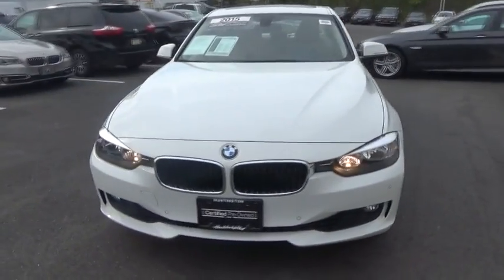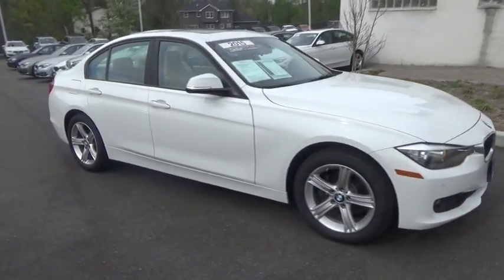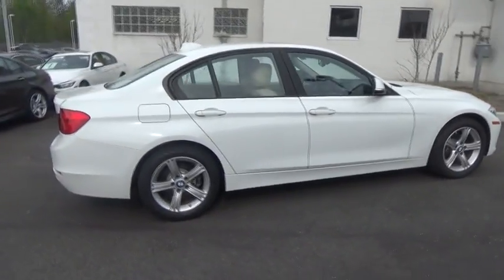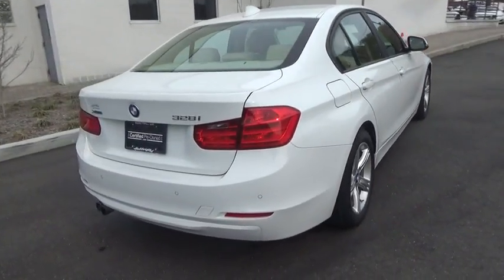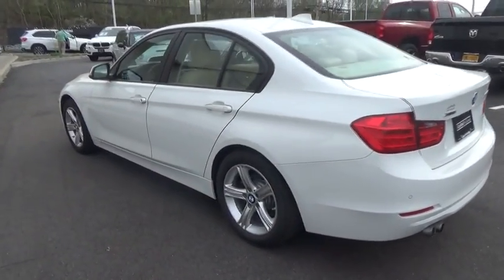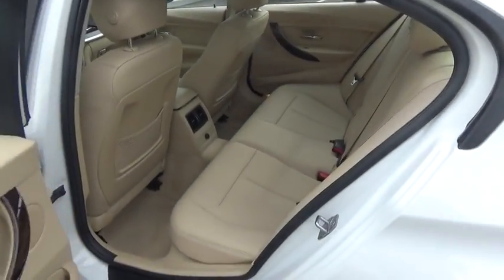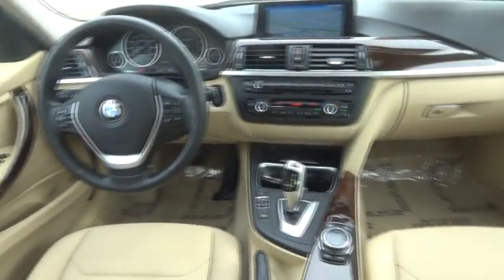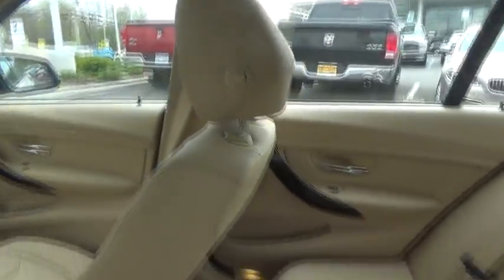2015 BMW 3 Series Walk-Around Huntington, Suffolk County, Nassau County, Long Island, NY BB3156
2015 BMW 3 Series 328i xDrive - Stock#: BB3156 - VIN#: WBA3B5G5XFNS14993

Habberstad BMW
945 East Jericho Turnpike

This BMW 3 Series has a powerful Intercooled Turbo Premium Unleaded I-4 2.0 L/122 engine powering this Automatic transmission. Wireless Streaming, Window Grid Diversity Antenna, Wheels: 17 x 7.5 Lt Alloy Star-Spoke (Style 393).* Drive Your BMW 3 Series 328i xDrive in Luxury with These Packages*Wheels w/Silver Accents, Valet Function, Trunk Rear Cargo Access, Trip Computer, Transmission: 8-Speed STEPTRONIC Automatic, Transmission w/Driver Selectable Mode, Tracker System, Tires: P225/50R17 All Season, Tire Specific Low Tire Pressure Warning, Tailgate/Rear Door Lock Included w/Power Door Locks, Systems Monitor, Strut Front Suspension w/Coil Springs, Sport Leather Steering Wheel, Speed Sensitive Rain Detecting Variable Intermittent Wipers w/Heated Jets, Sliding Front Center Armrest and Rear Center Armrest.* The Experts' Verdict...*As reported by The Manufacturer Summary: For over three decades, the BMW 3 Series has continuously set the bar that competitors are measured against in the entry-level luxury sedan category. The 3 Series has something for a wide range of shoppers, due the multitude of categories it has models available for, such as: the Sedan, Hybrid, Sport Wagon, and Gran Turismo. In addition there is an available Clean Diesel in the 328d and 328d xDrive Sedans. Once inside the 3 Series, experience it's elegantly simple and uncomplicated interior. It utilizes high-end materials, simple shapes, and has made important controls easy for the driver to reach. Plus, inside it is quite roomy, and your rear passengers have a generous amount of legroom as well. A variety of different engines are available based on the trim level. The base 320i comes standard with a 2.0L turbocharged engine with 180hp, the 328i comes with a 2.0L turbocharged engine with 240hp, the 328d comes with a 2.0L turbocharged diesel engine, while 335i models come with a 3.0L turbocharged engine with 300hp. All are paired with an 8-speed STEPTRONIC automatic transmission but manual transmission is available on some trims. All trims also come with the option of BMW's xDrive AWD system. In addition, it has standard items such as: a sound system with a 6.5-inch display and 9-speakers, USB Port, dual-zone climate control, rain-sensing wipers, an engine start stop button, and dynamic cruise control. Safety has been taken into account with the 3 Series as well. Every model comes standard with impact sensors that perform a variety of functions in case of a collision such as: turning off electrical systems that could be dangerous, turning on hazard lights, and unlocking doors. Plus, all models come with eight airbags.